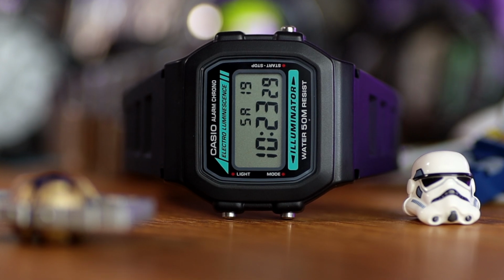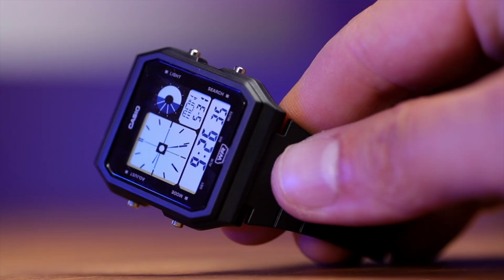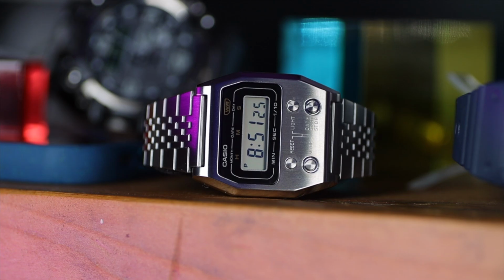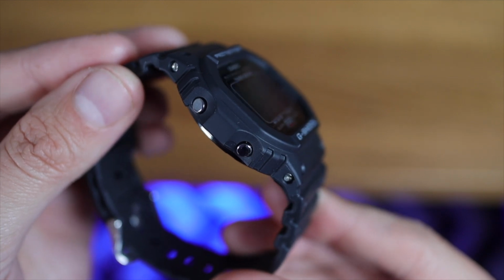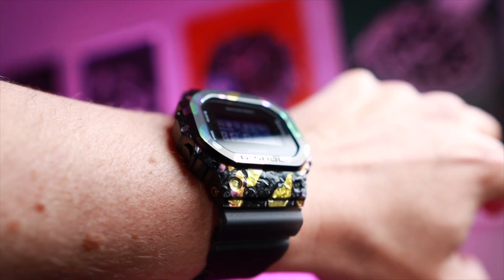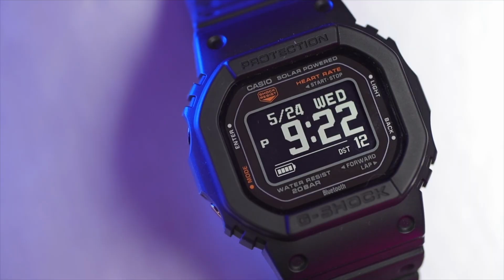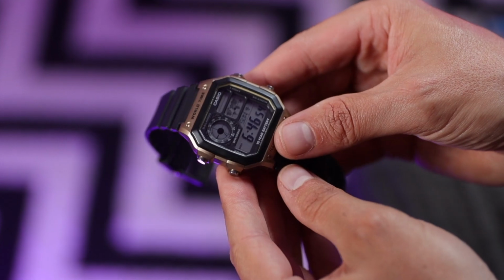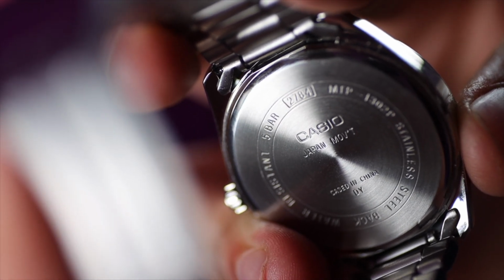5 BEST & 5 WORST Casio Watches Of 2023!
I have reviewed a lot of new Casio watches this year and in my opinion, these are the best 5 and the worst 5! Which ones made the good and bad list?